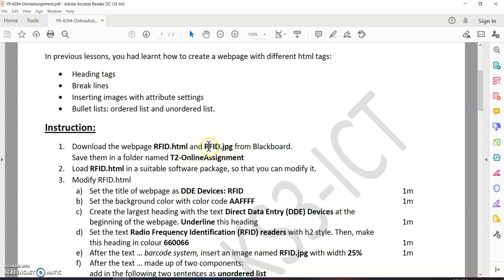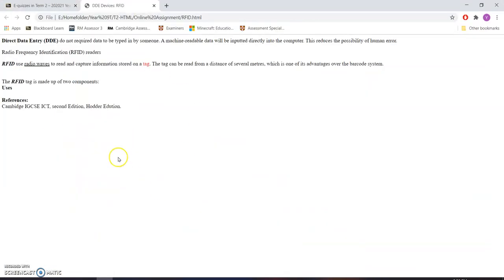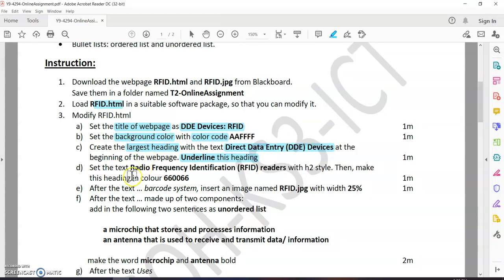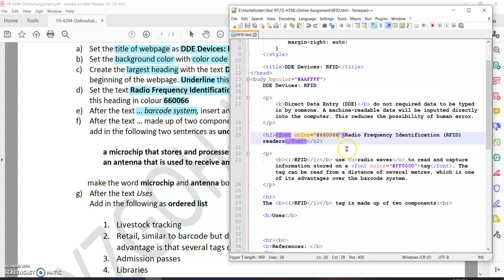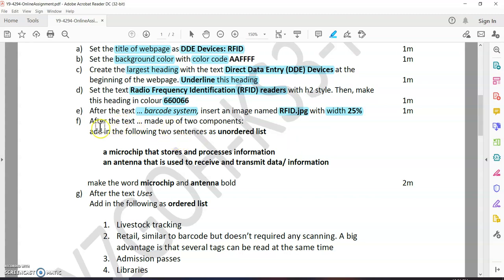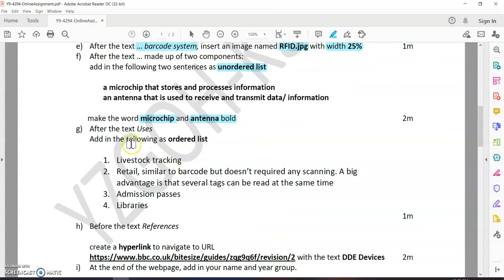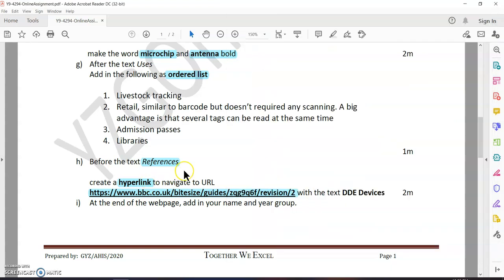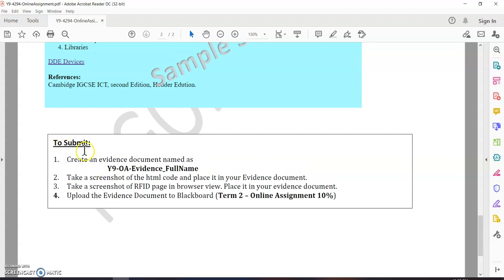HTML Basic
Basic HTML tag
hyperlinks
headings
list
ordered list
unordered list
image